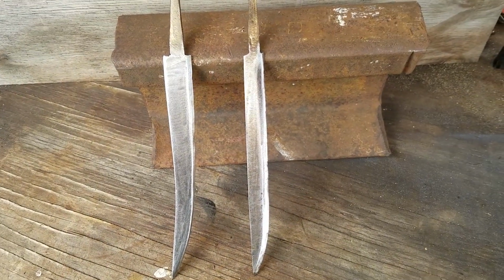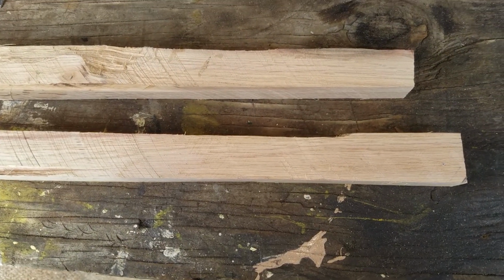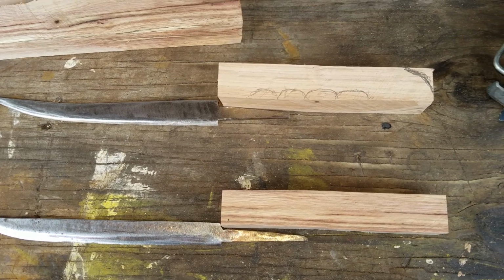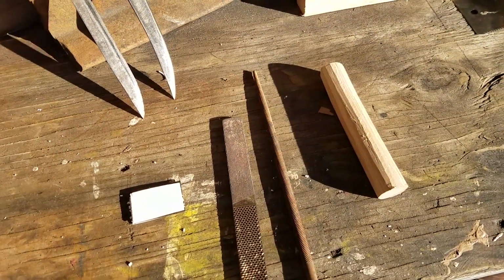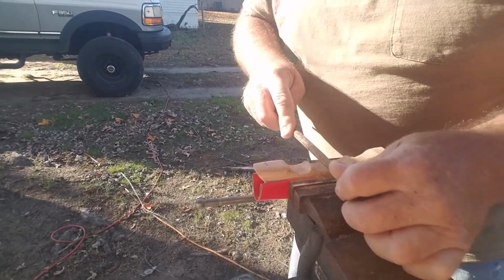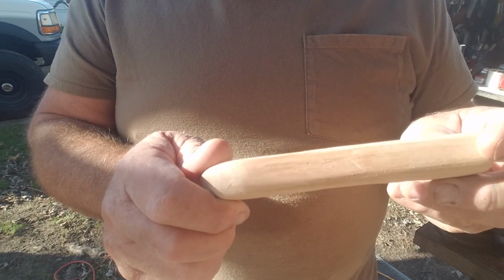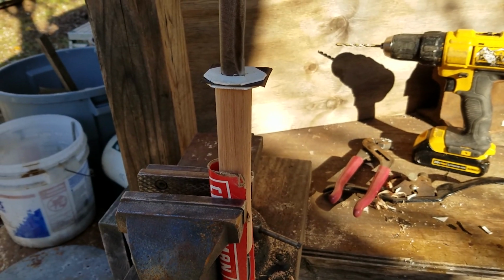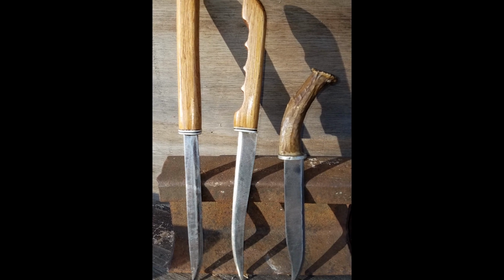Finishing our file to knife transition.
In this video we create the handle from a piece of red oak firewood and do finishing touches on our repurposed file to knife tutorial.